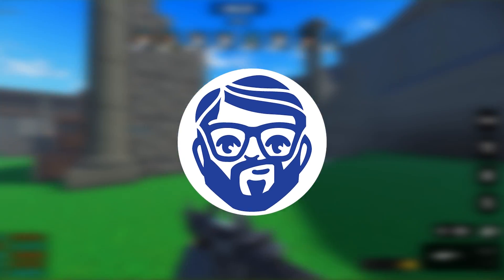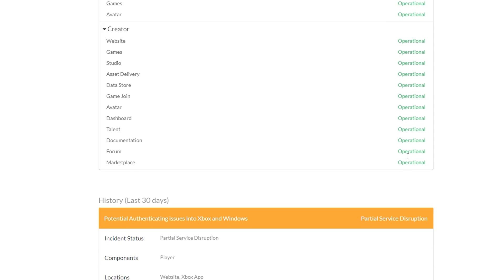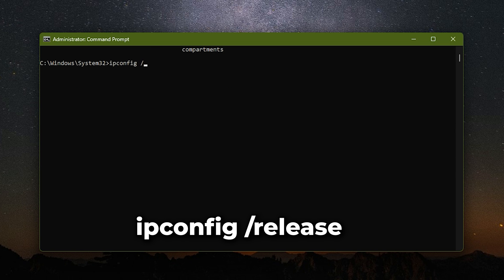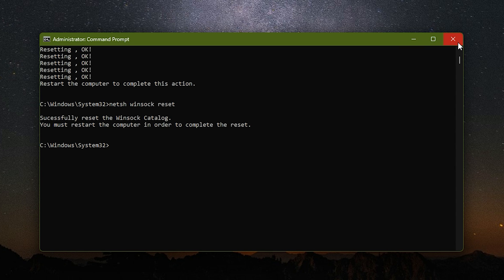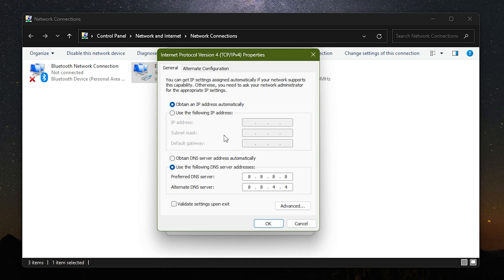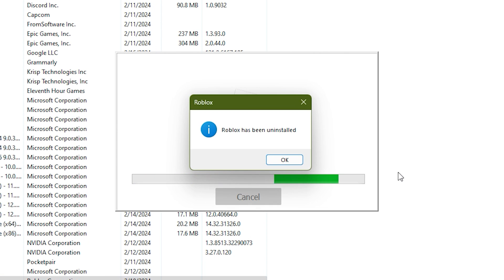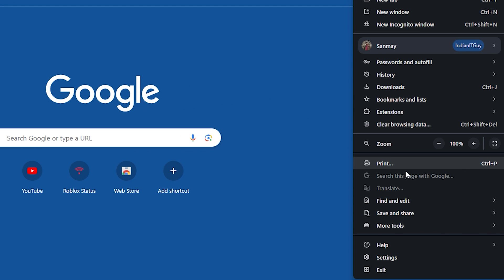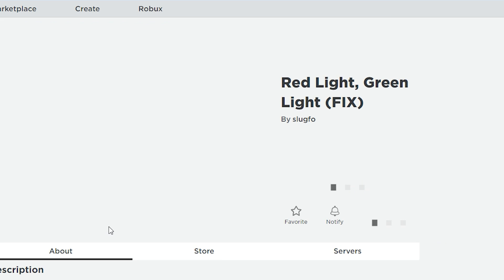Roblox Error 279 Fixed in 5 minutes | Failed to Connect to the game (ID = 17)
Roblox error code 279 is a common issue most Roblox players face at one time or another. This error can be easily fixed with these simple solutions.

CMD Commands:
1) ipconfig /flushdns
2) ipconfig /release
3) ipconfig /renew
4) netsh int ip reset
5) netsh winsock reset

Timestamp:
00:00 Intro
00:15 Check Roblox Servers
00:45 Reset Network Settings
01:48 Change Internet
02:12 Change DNS
02:55 Use MS Store's Roblox App
03:45 Delete Roblox Cookies
04:40 Outro